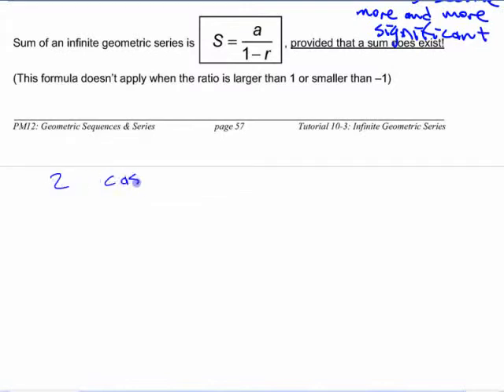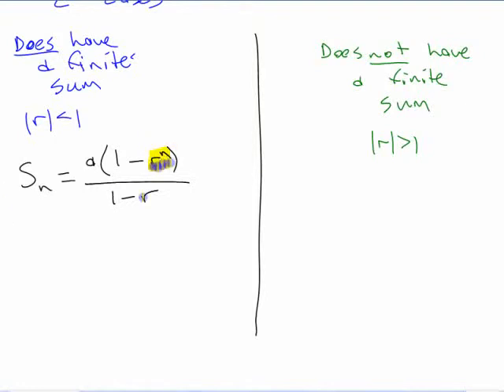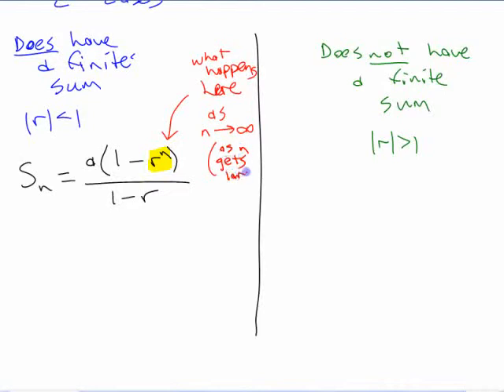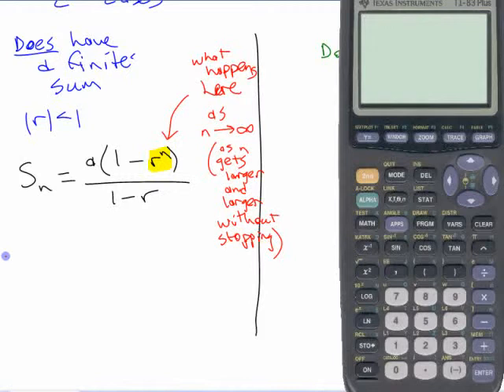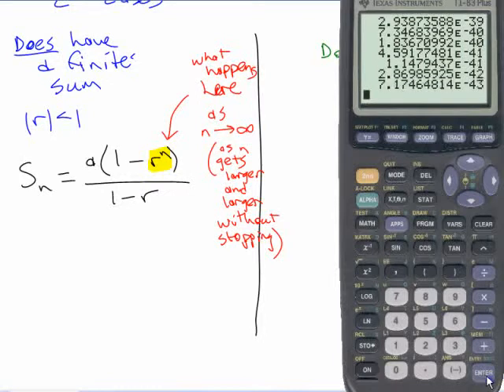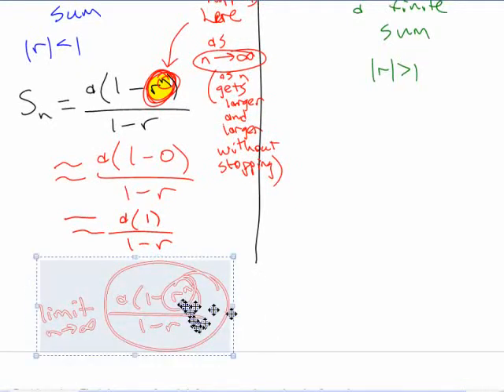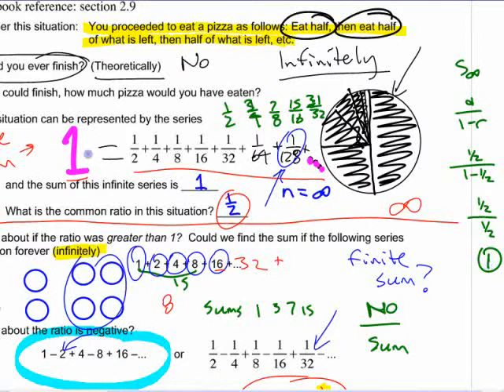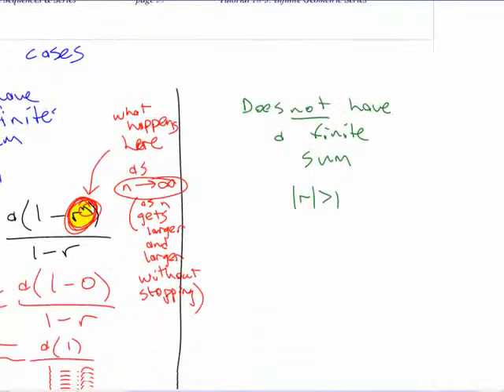PM12 - 10.3 Infinite Geometric Series - part 3